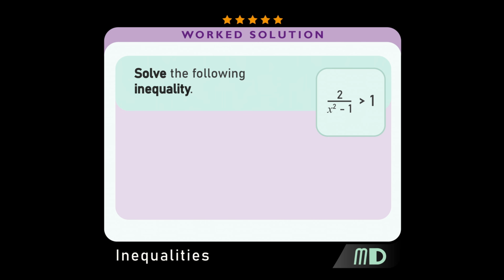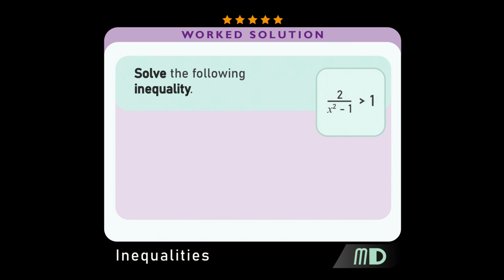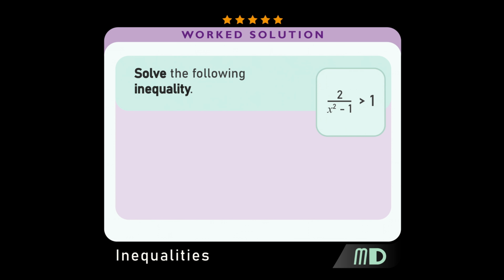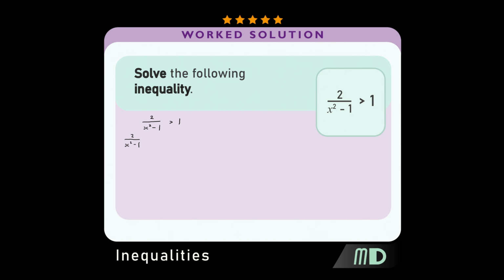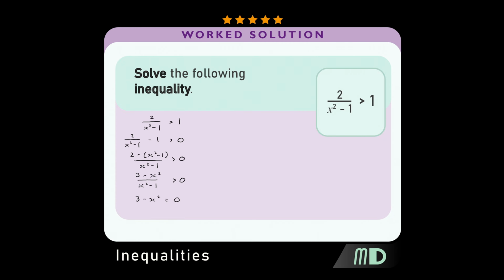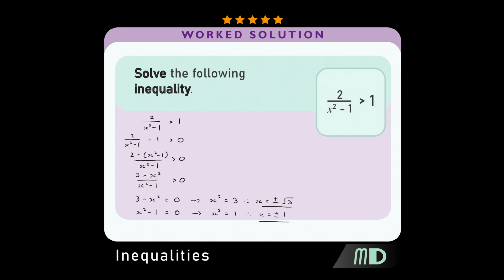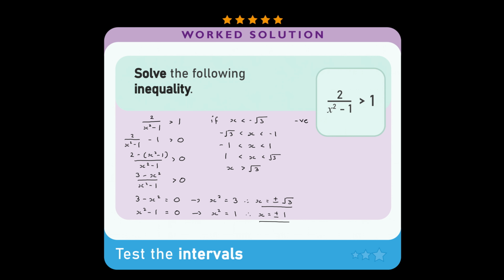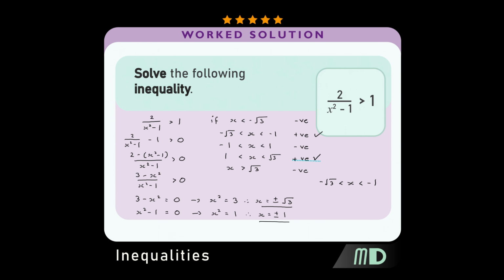Solving an algebraic INEQUALITY with CRITICAL points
This video demonstrates how to solve a non-linear algebraic inequality containing variables in the denominator (2 / (x^2 - 1) greater-than 1) using critical points and sign analysis.

Key Steps
1. Move All Terms to One Side
2. Find a Common Denominator and Combine
3. Identify the Critical Points
4. Create and Test the Intervals
5. State the Final Solution Range

Key Points
1. Inequality Definition: Inequalities use symbols like greater-than, less-than or equal-to to show how two values compare, indicating a range of possible values instead of a single value.
2. Solving Inequalities: Solving inequalities involves similar algebraic steps as equations, but typically results in a set of possible values.
3. Solving the Given Inequality: The inequality is solved by simplifying it, leading to potential solutions where x² = 3, giving x = ±√3.
4. Denominator Analysis: Setting the denominator equal to zero reveals that the expression is undefined at x = ±1.
5. Range Evaluation: Analysing the expression’s behaviour within specific ranges determines where the expression yields positive or negative values.
6. Solution Identification: The solution set comprises the intervals where the expression evaluates to positive values.

Key Skills
1. Never Cross-Multiply Variables: It's tempting to cross-multiply but if you do this, you completely lose track of the vertical asymptotes at x = +/- 1 and miss half of the restrictions!
2. The Zero Trick: Picking x = 0 is always the fastest way to test the middle interval between negative and positive limits.

Timestamps
00:00 Introduction
00:43 Introduction to inequalities and how they differ from equations
02:34 Explanation of why you cannot cross-multiply variables in inequalities
03:13 Step 1: Subtracting 1 and combining into a single fraction
04:17 Step 2: Finding critical points from the numerator and denominator
05:22 Step 3: Defining the separate number line ranges to test
06:31 Step 4: Testing values within each range for positive/negative signs
07:39 Step 5: Determining the final solution ranges